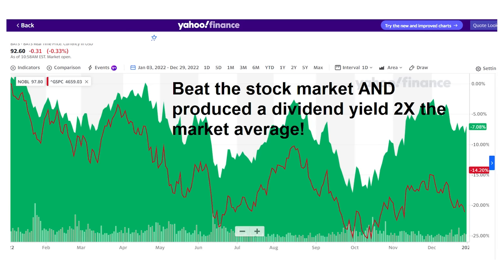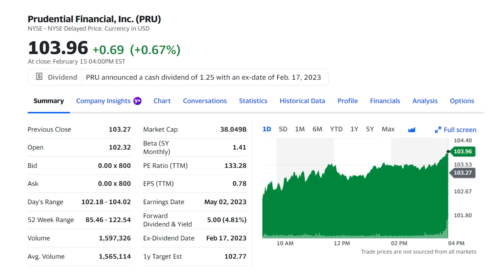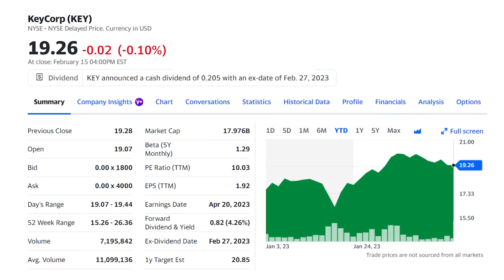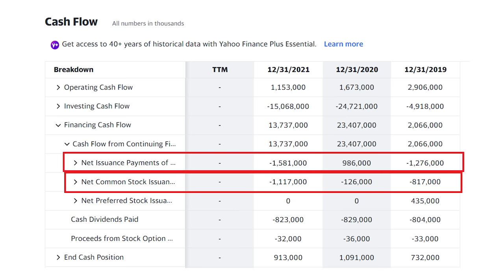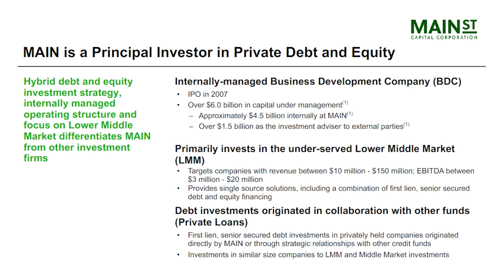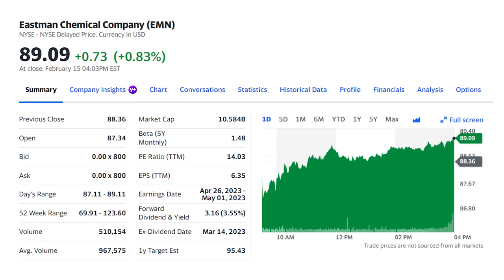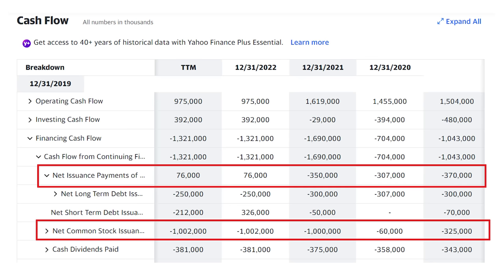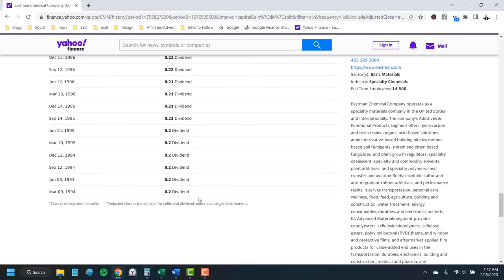5 Safest Dividend Stocks for the Perfect Dividend Portfolio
The stock market is crashing but these safe dividend stocks will never let you down!

This is the second in our Perfect Dividend Portfolio series, helping you build that perfect portfolio and live off your dividends. I’m covering every dividend type and strategy from high yield to dividend growth, monthly dividends and ETFs. In each video, I’ll show you five dividend stocks to consider then reveal my favorite, the stock that’s in my dividend portfolio.

✅ Don’t miss the first video in the Perfect Dividend Portfolio series…5 Highest Paying Stocks for YOUR Portfolio

This week, I’ll show you five dividend stocks that between them have increased their dividends by more than 50 years and pay an average yield of nearly five-percent. Stick around and I’ll show you how to find the dividend stocks that will never let you down and reveal my favorite stock to buy.

Finding the safest dividend stocks starts as simply as just checking the company’s history of dividend payments. You’re not only looking for dividend cuts but also a history of dividend increases and growth in payment. You can download the data into a spreadsheet or just look at it this way.

✅ Instant Buy/Sell Notifications and Stock Ideas
✅ Stock Split and IPO Alerts
✅ Monthly Live Q&A
✅ ...MORE!

Next we’re checking for dividend sustainability, how safe is that dividend and we do that first by checking the Payout Ratio. Remember, this is the percentage of profits paid out to cover the dividend, how much is paid to investors and how much of profits are held back for growth. A payout ratio too high means the company may not stay competitive, sales and earnings growth could suffer and eventually the dividend could be in danger. Now as a general rule, under 50% isn’t too bad but you really need to compare this with the payout ratio of competitors in the same industry.

Last check is one of the easiest ways to verify a safe dividend before you invest. In Financing Cash Flows, you’ll find information on the company’s payment of debt as well as whether it’s issuing or repurchasing stock. The point here is that any company with an extra cash to pay down debt and repurchase shares is in no danger of cutting its dividend. Even if earnings and cash flow were to fall, the company could cut back on its share repurchase program or slow down debt repayment. On the other hand, a company that isn’t buying back shares or with enough cash to pay down debt…you better watch that payout ratio closer and might be more worried about whether the dividend is sustainable in a recession.

Check out the stock simulator and Get six FREE shares of stock worth up to $10,000 when you open a Webull investing account with any deposit!